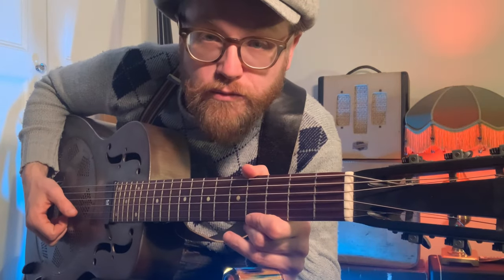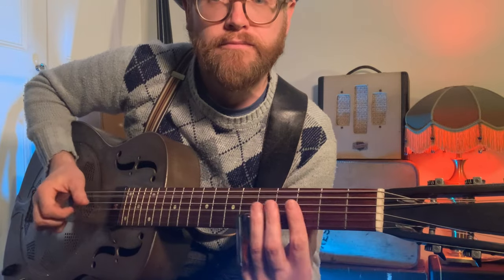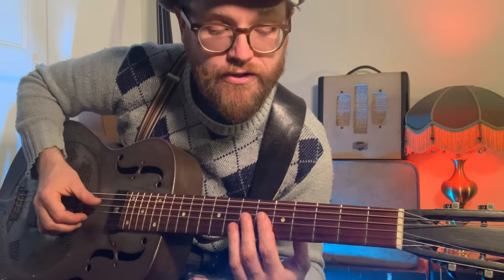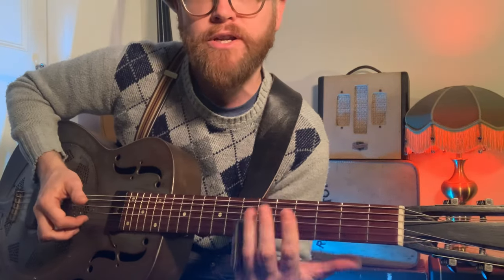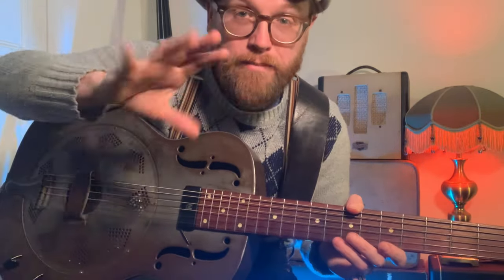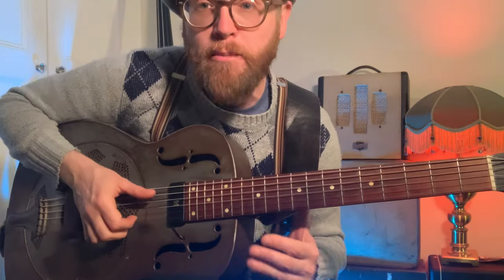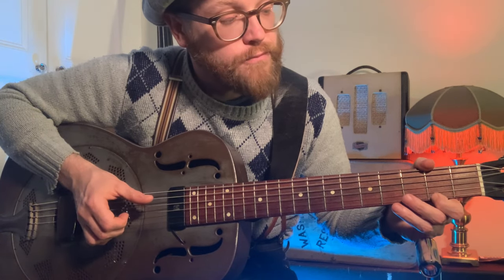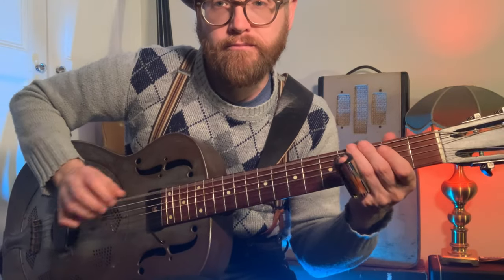Death Letter Blues Lesson (Son House Delta Slide Guitar - Open G)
This beautiful delta blues song is a classic.

Learn Son House in Open G on this lesson.

1934 National Duolian.

The best ways to support us;

Personal links;